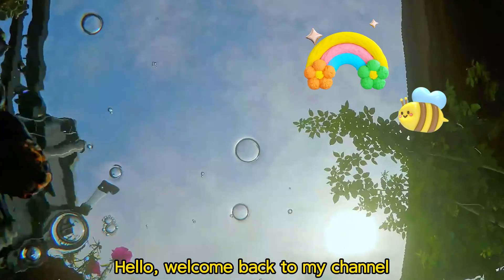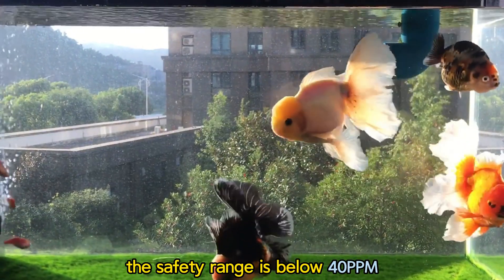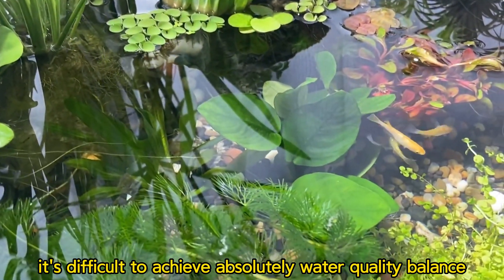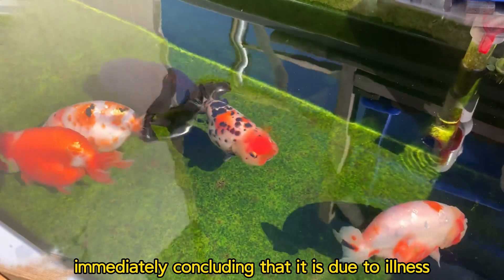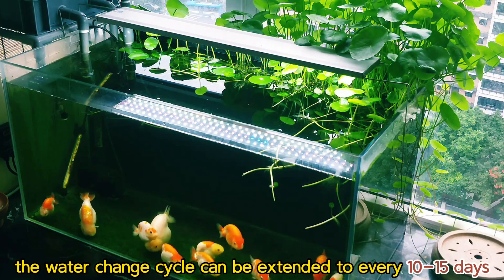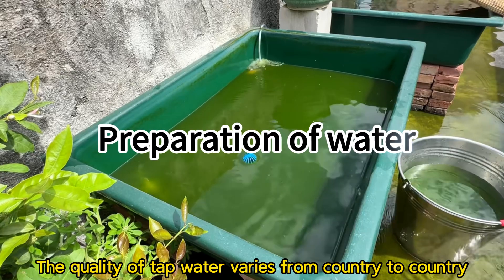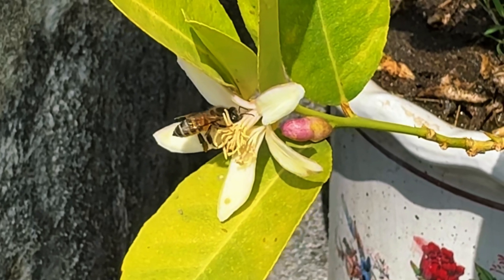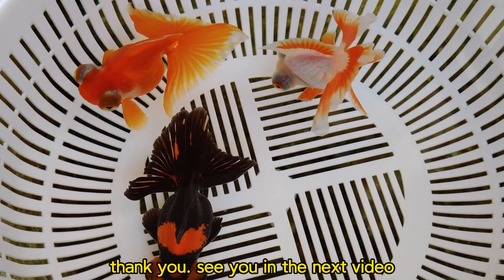Goldfish Water Change Why It Matters & How to Do It Right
Regular water changes are crucial for maintaining a healthy goldfish tank. In this video, we explain why water changes matter, how ammonia is converted into nitrate, and why reducing nitrate levels is essential for your fish’s health. You'll also learn key water change tips, such as avoiding sudden temperature changes and determining the right amount of water to replace.

🔹 Topics Covered:
✔ Why water changes are necessary
✔ How ammonia turns into nitrate
✔ The right way to change water

📌 Watch now to keep your goldfish happy and healthy! 🐠💦